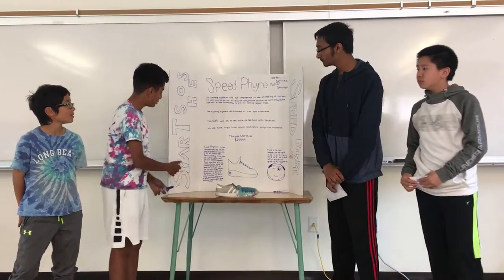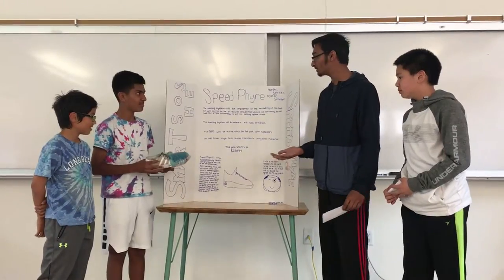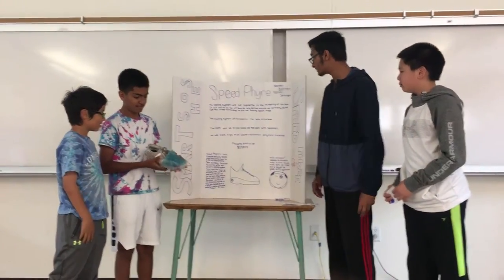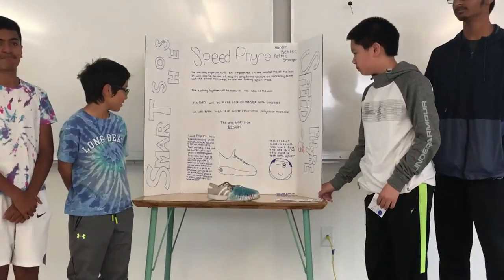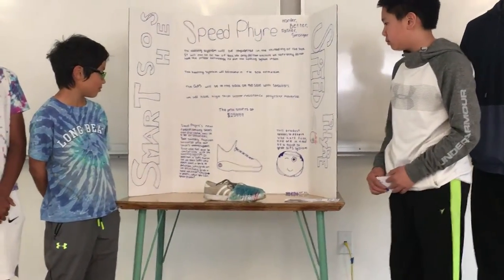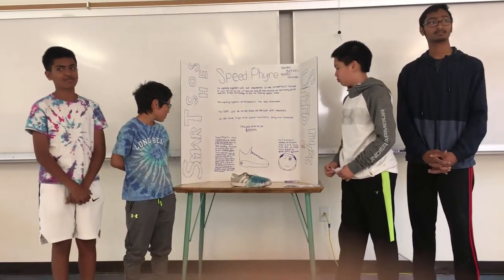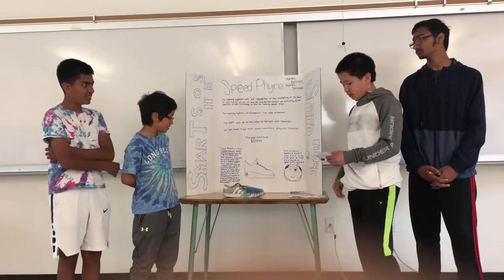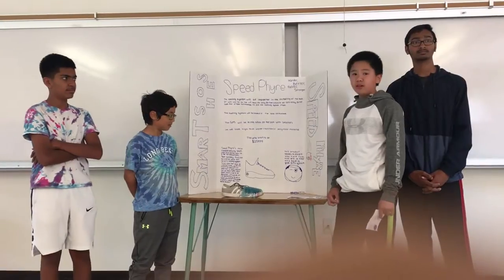Invention Wk1, June 15 Team 3, Millbrae( Invention, Mills High Speed Phyre) - Startup Wonder